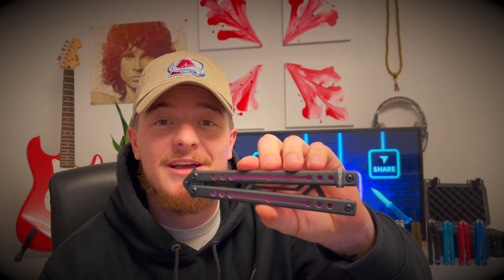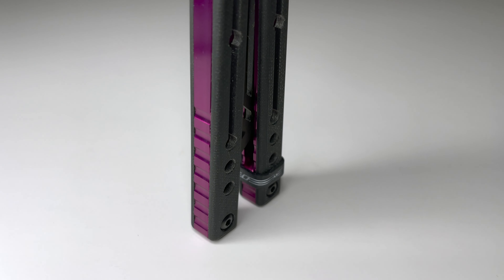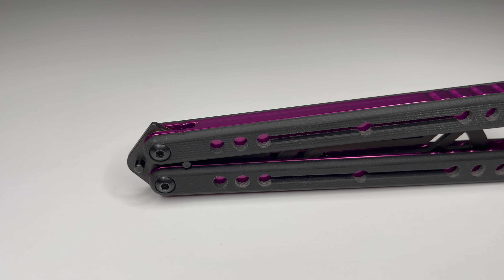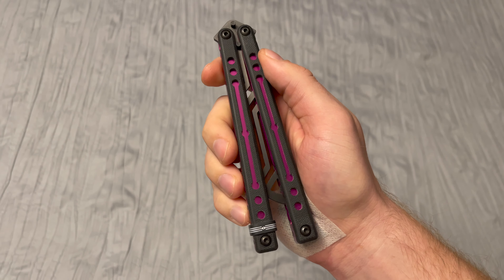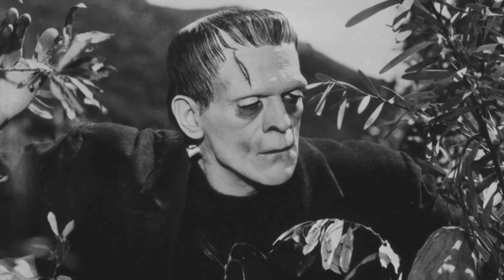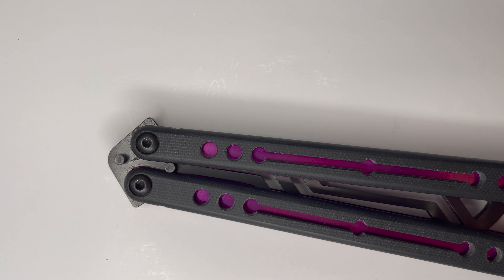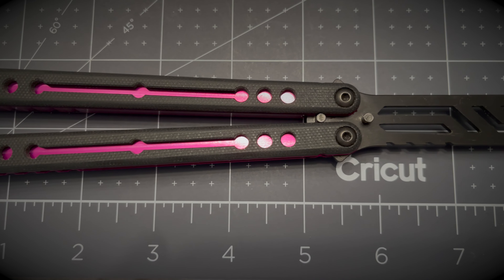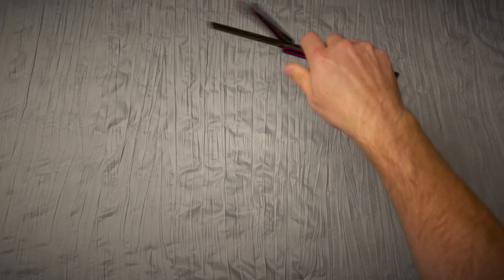The Squid Industries Nautilus, product review - for Balisong / Butterfly Knife Enthusiasts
In this full balisong review we will be dissecting the Squid Industries Nautilus as a whole.

2. Like this video!
4. Comment "DONE" on this video when your'e finished!

That's it!